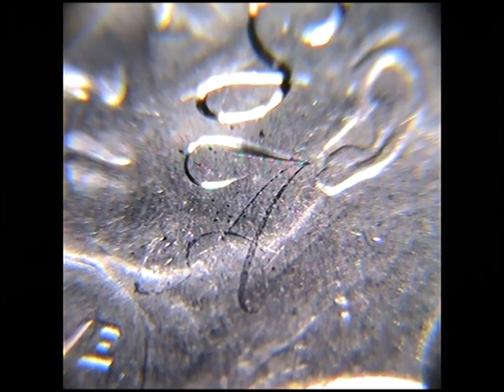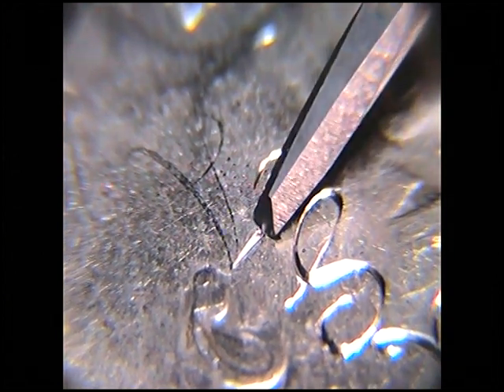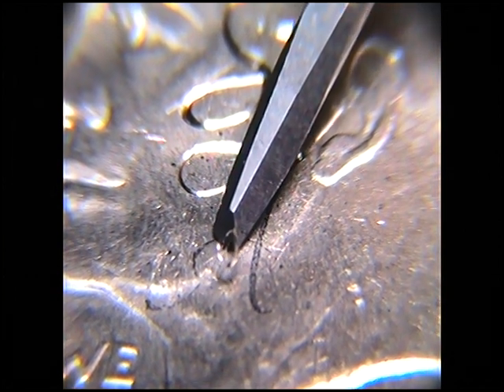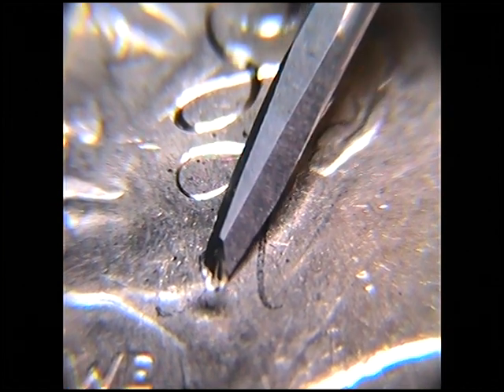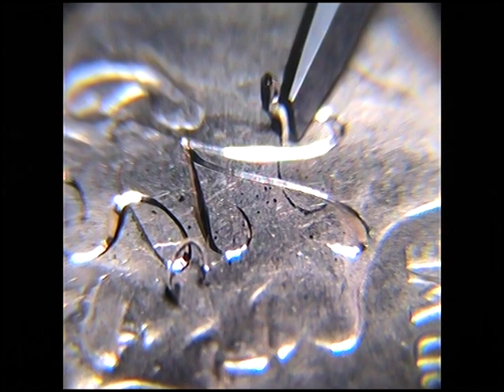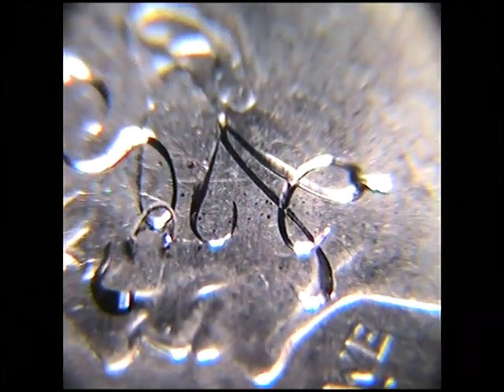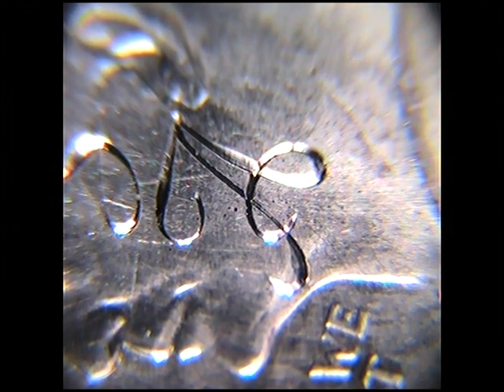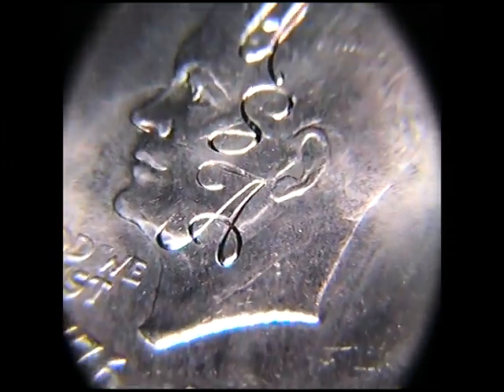Very EASY Hand Engraving Method Fonts by Shaun Hughes Part 2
GOOGLE
The homemade hand engraving machine. SOOO Easy
Steve Lindsay 123 degree template